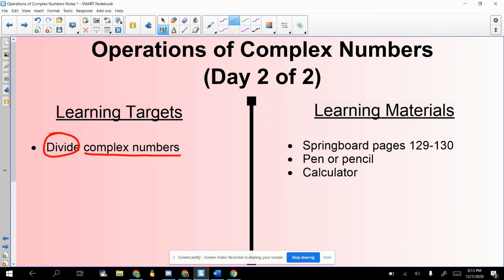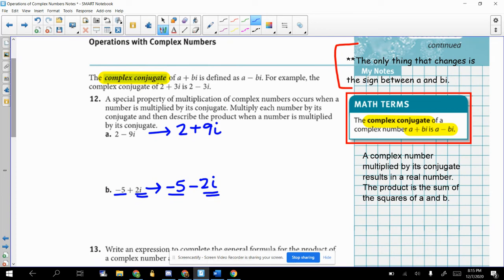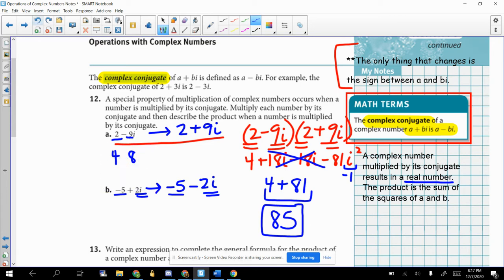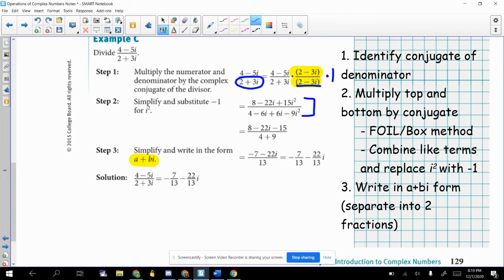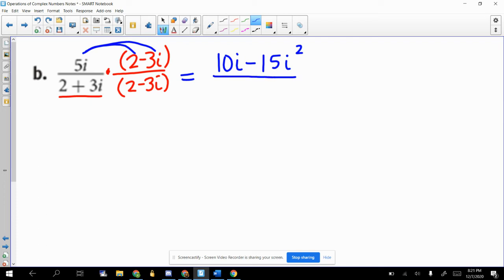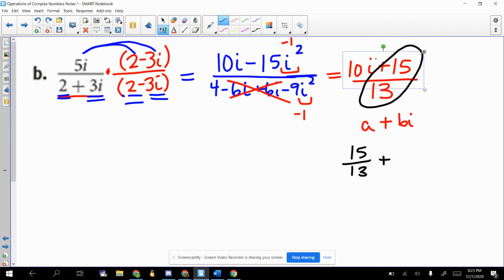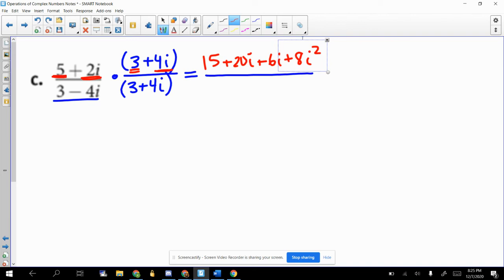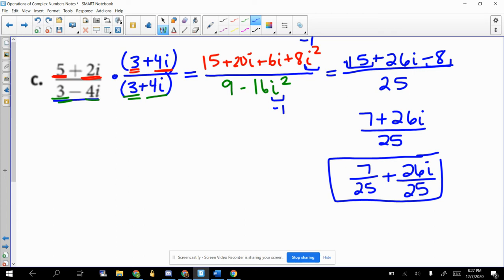Lesson 8-2 Pt. 2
Operations of Complex Numbers pt. 2